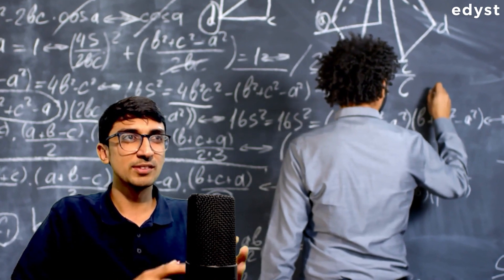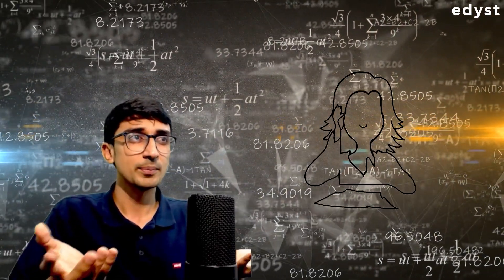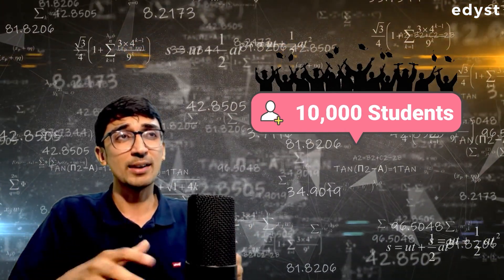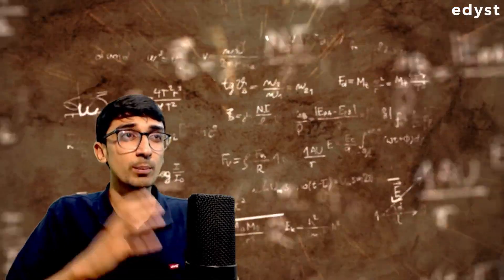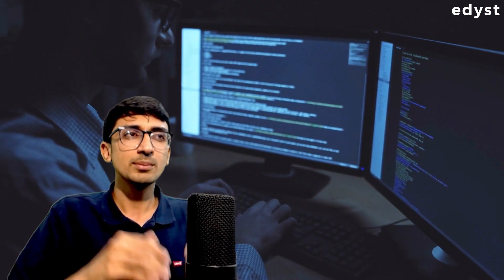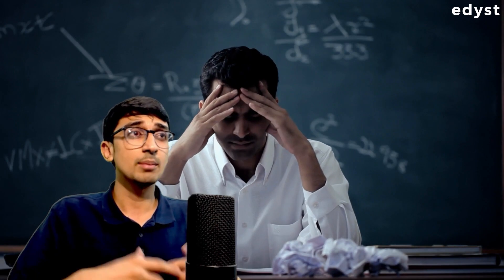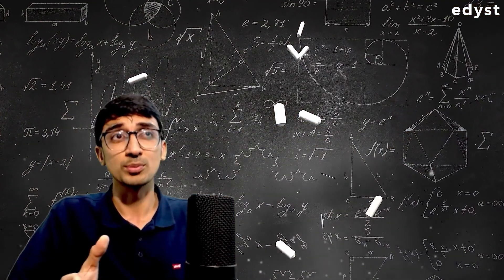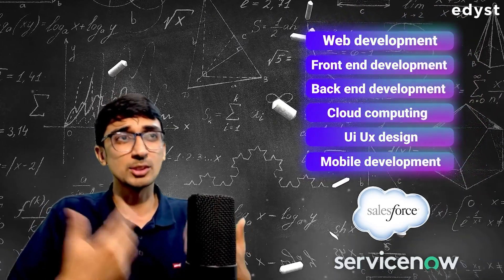How much Maths is needed for Programming?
Hello friends! In this video, we will talk about the need for Mathematics in different areas of Programming. We'll likewise examine the amount of Mathematics that you should know to turn into a good programmer.